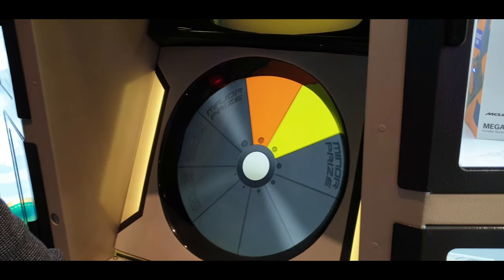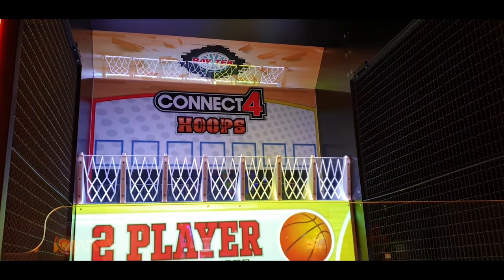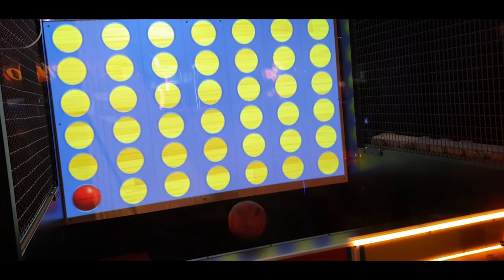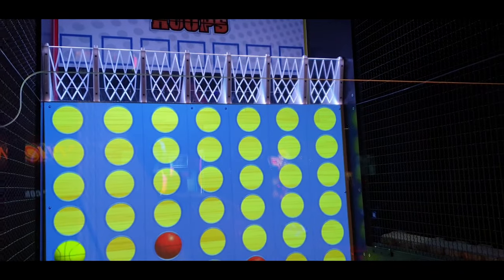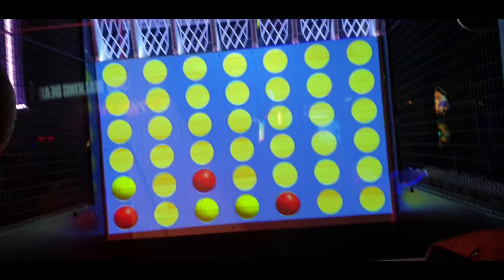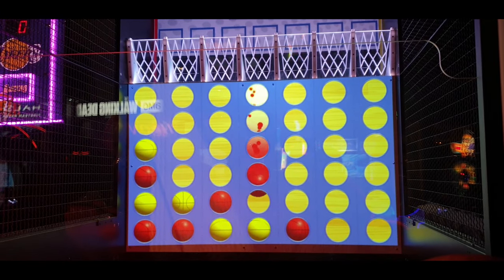Archie Brothers Cirque arcade, Sydney Australia- CIRCUS THEMED ARCADE BAR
We continue our Arcade Sydney series as we visit an awesome circus themed arcade game . This is our first time going to a themed arcade

This place also served food and drinks so we were able to take a break from gaming and have an awesome lunch there.

Address of Archie Brothers Cirque Electriq Alexandria is 75 O'Riordan St, Alexandria NSW 2015, Australia